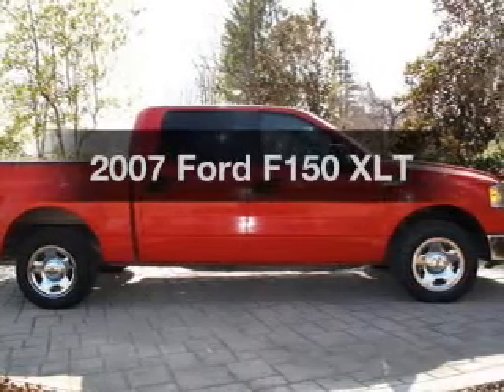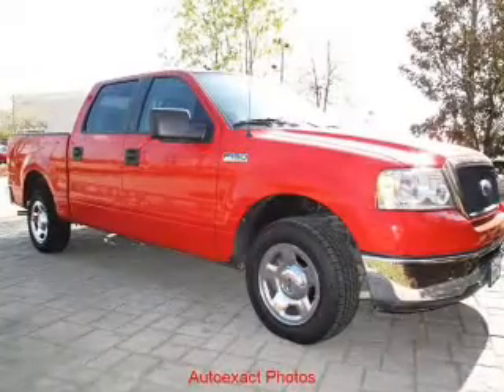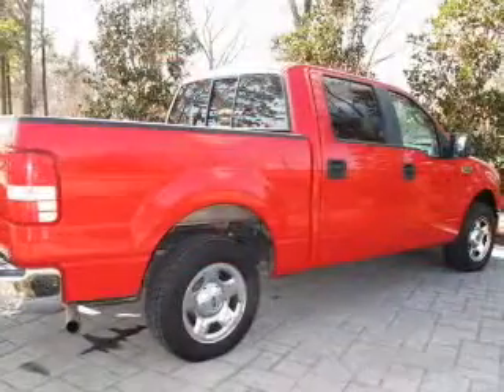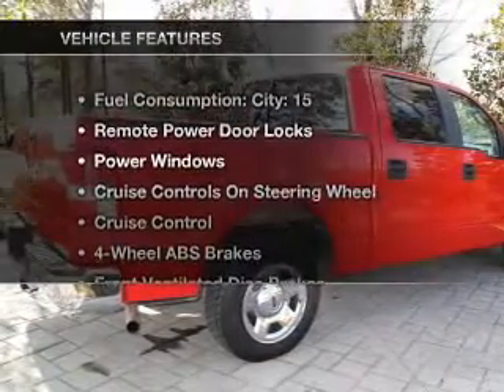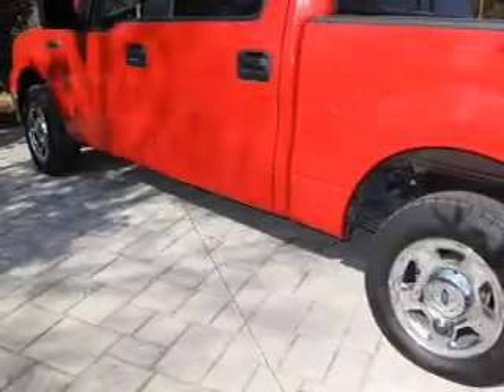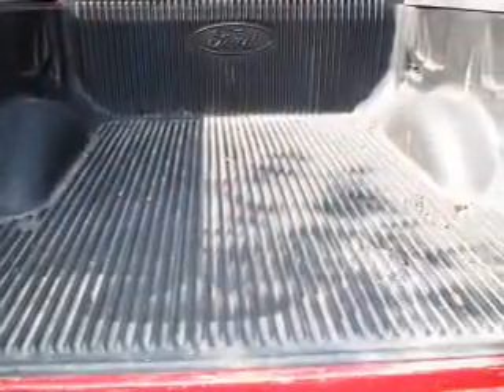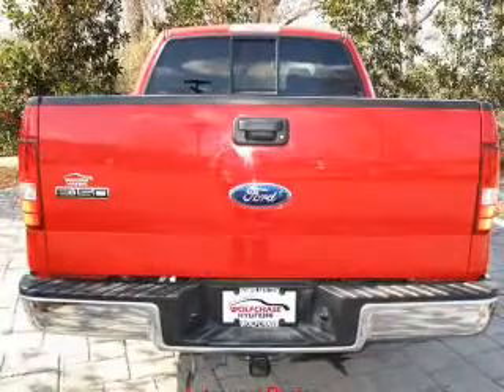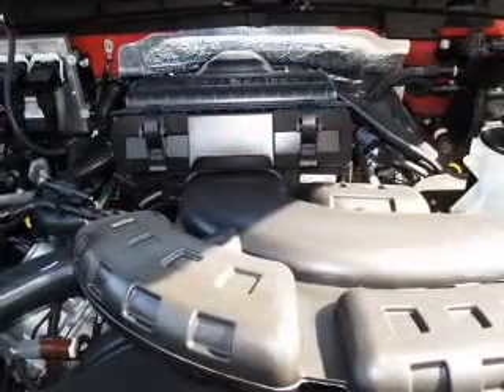2007 Ford F150 - Memphis TN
Year: 2007
Make: Ford
Model: F150
Trim: XLT
Engine: 5.4 liter 8 cylinder
Transmission: AUTO 4SPD
Color: Bright Red Clearcoat
Mileage: 55267
Address:
7727 US Highway 64